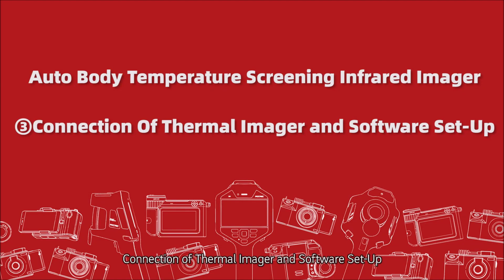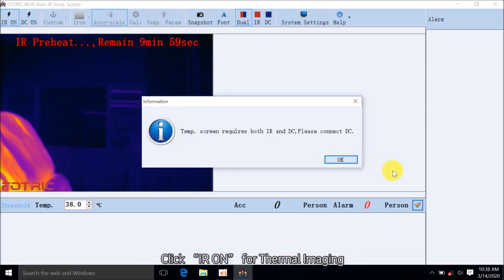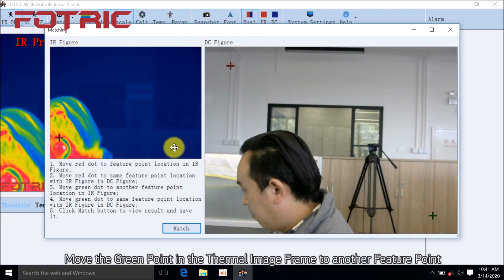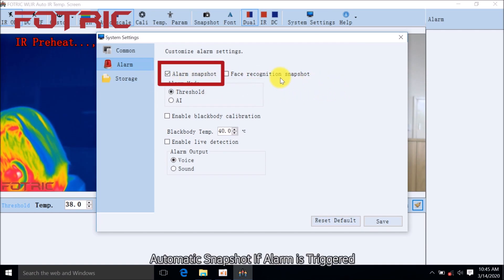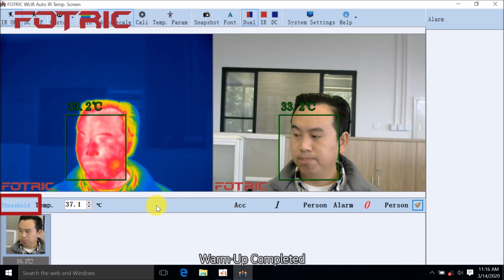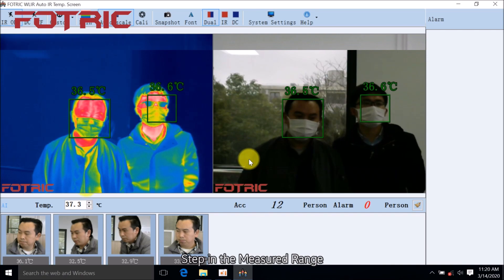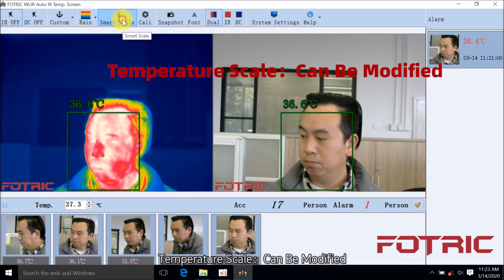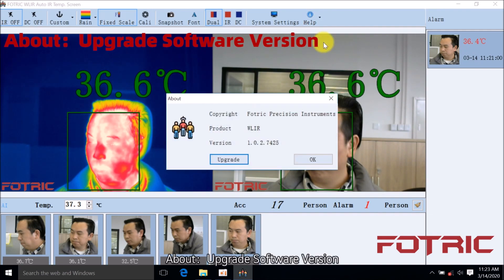How to Connect Fotric 226B Thermal Camera to Fotric WLIR Software and Set Up for AI Face Detection?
Connect Fotric 226B thermal camera to Fotric WLIR software.

Fotric 226B can be used in various entrances and exits, airports, other transport terminals, schools, commercial buildings and any other places to prevent the spreading of the COVID19 and any other diseases that could be identified by fever.